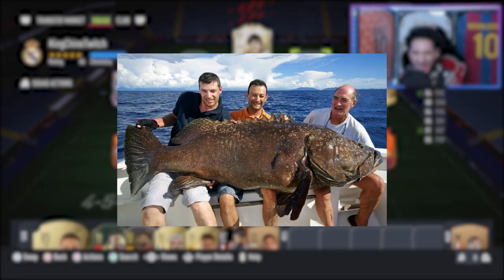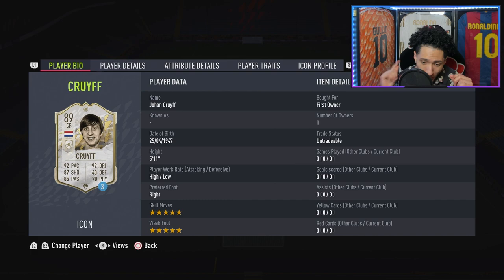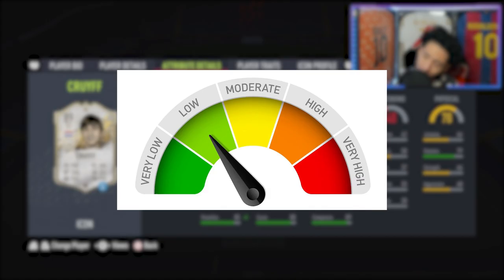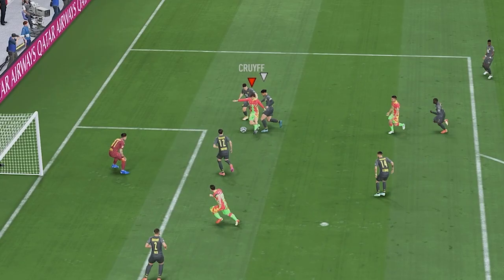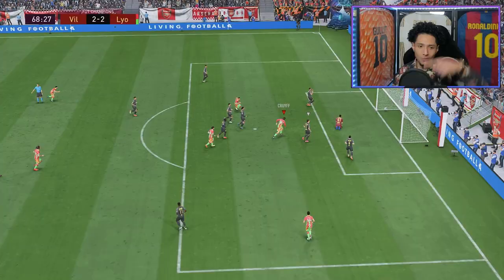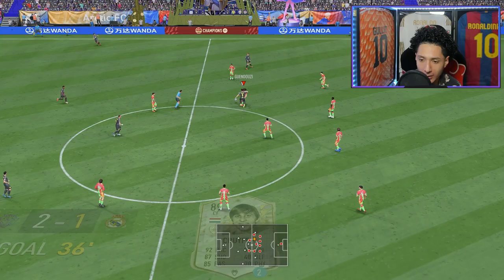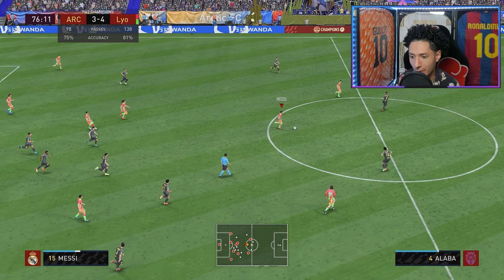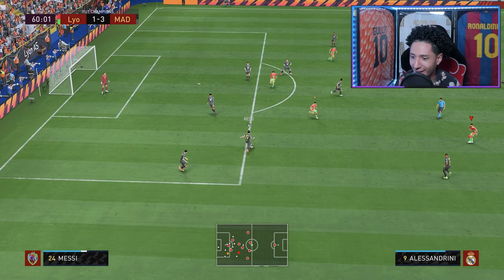89 BABY ICON JOHAN CRUYFF PLAYER REVIEW! DOES HE HAVE HIDDEN OP STATS? FIFA 22 ULTIMATE TEAM